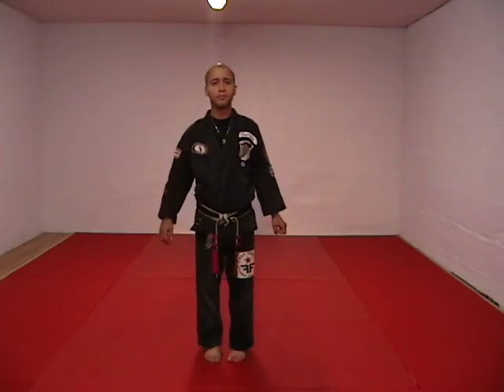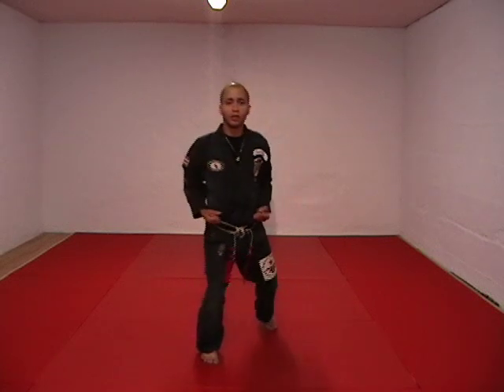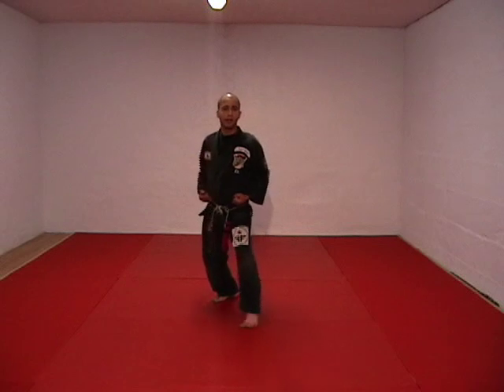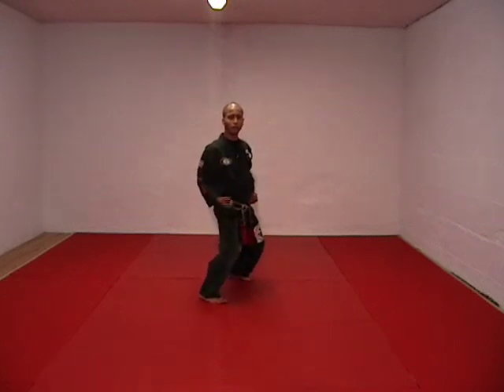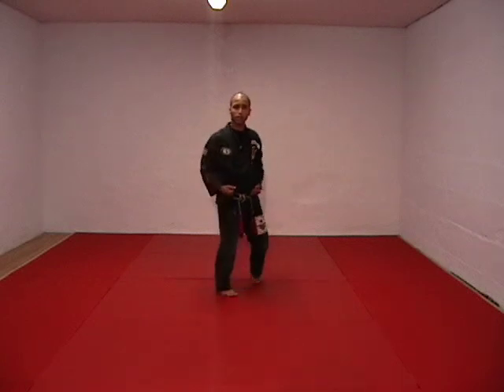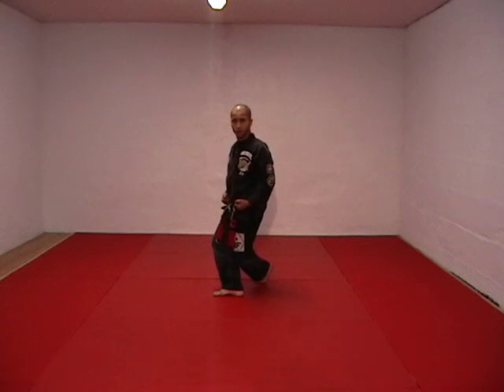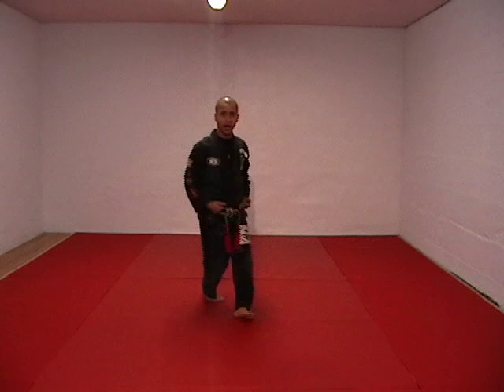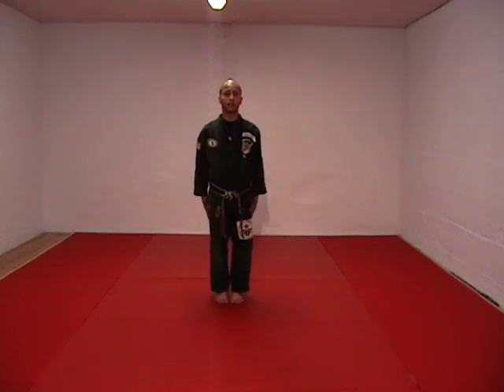CASA DE KENPO - AMERICAN KENPO - STANCE SET 1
Ed Parker's American Kenpo Sets instructed by Casa De Kenpo which includes Professors Cliff Seminerio and Juan Serrano. These videos are available as a quick reference/resource for students, especially those interested in learning them by the book. This is our attempt at an honest display of Ed Parker's American Kenpo.